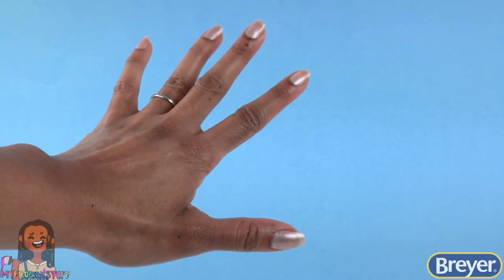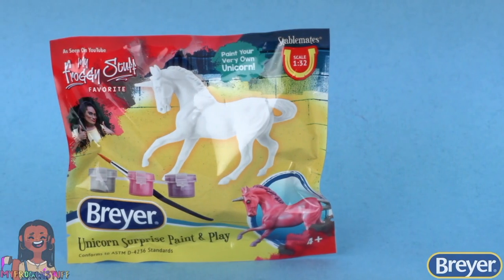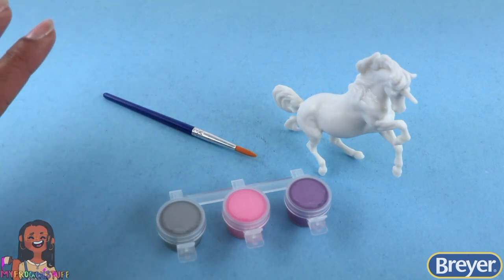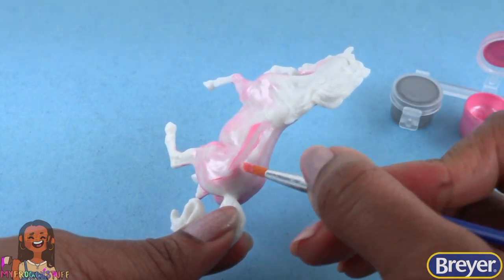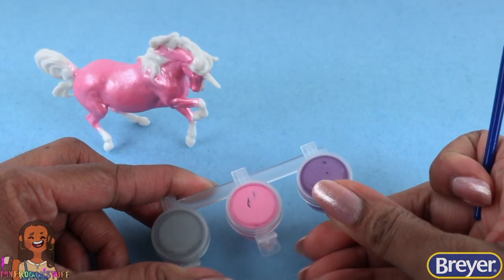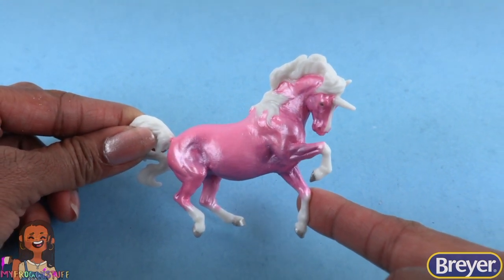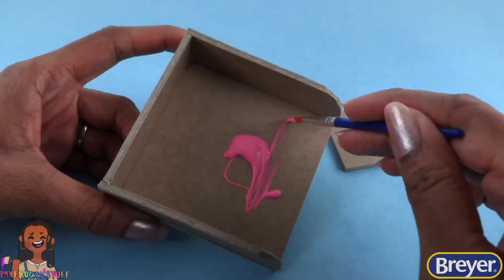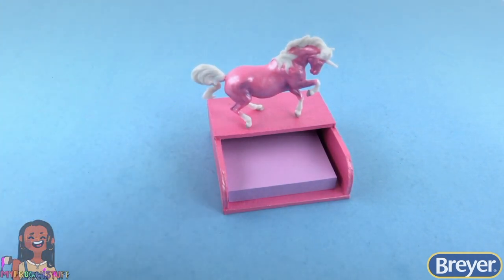How to Make: DIY Sticky Note Holder PLUS Custom Breyer Horses | My Froggy Stuff Favorites Craft Kits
By Request:  Special thanks to Breyer for partnering with us to make this video! Wuzzup Y’all!!! We are so excited to share with you some of our Favorite Breyer Craft Kits and add our own little spin with a MyFroggyStuff Craft. Join us as we unbox and decorate the Unicorn Surprise Paint & Play kit PLUS a fabsome craft too!